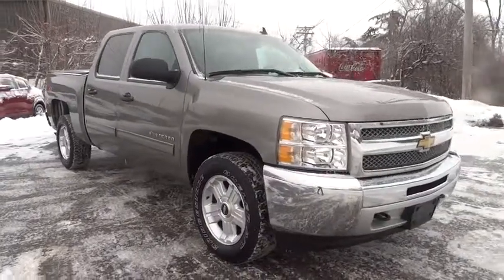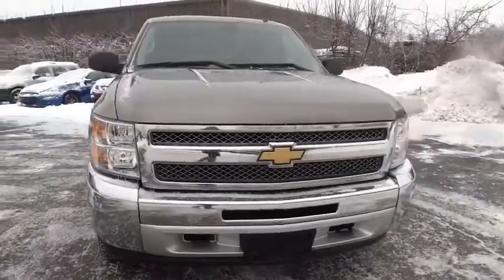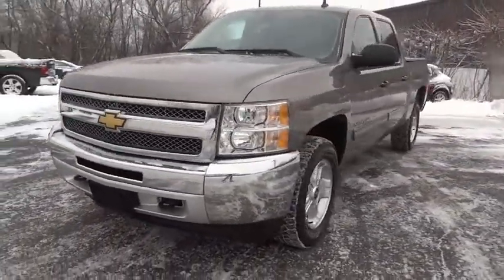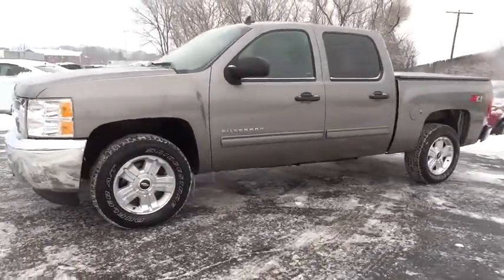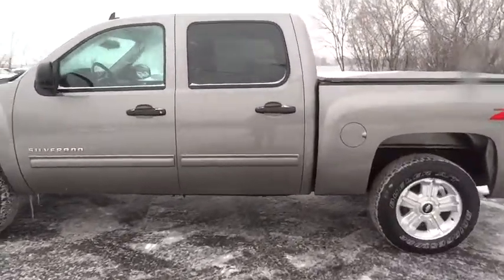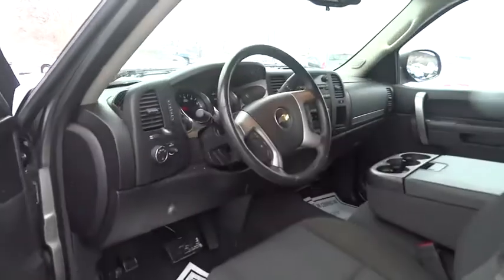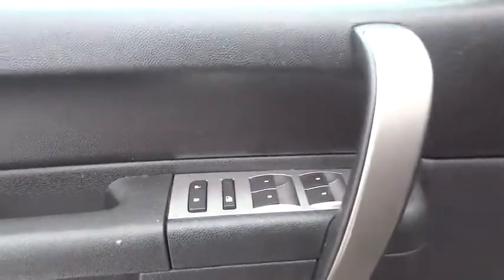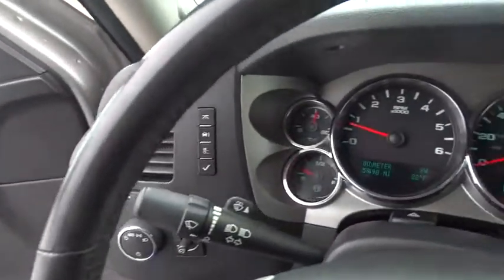2013 Chevrolet Silverado 1500 Elgin, St. Charles, Glendale Hts. Naperville, Aurora, IL 1818141A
Graystone Metallic Used 2013 Chevrolet Silverado 1500 available in Elgin, Illinois at McCue Chevrolet. Servicing the St. Charles, Glendale Hts. Naperville, Aurora, IL area.
2013 Chevrolet Silverado 1500 LT - Stock#: 1818141A - VIN#: 3GCPKSE71DG175966

McCue Chevrolet
2015 E Main St, St

Come see this 2013 Chevrolet Silverado 1500 LT. Its Automatic transmission and Gas/Ethanol V8 5.3L/323 engine will keep you going. This Chevrolet Silverado 1500 has the following options: WHEELS, 4 - 18 X 8 (45.7 CM X 20.3 CM) ALUMINUM (spare wheel will not cosmetically match the other 4 wheels), UNIVERSAL HOME REMOTE, TRANSMISSION, 6-SPEED AUTOMATIC, ELECTRONICALLY CONTROLLED with overdrive and tow/haul mode. Includes Cruise Grade Braking and Powertrain Grade Braking, TRAILERING PACKAGE, HEAVY-DUTY includes trailering hitch platform and 2-inch receiver, 7- wire harness (harness includes wires for: park lamps, backup lamps, right turn, left turn, electric brake lead, battery and ground) with independent fused trailering circuits mated to a 7-way sealed connector, wiring harness for after-market trailer brake controller (located in the instrument panel harness) and (KNP) external transmission oil cooler (with (MYC) 6-speed automatic transmission also includes (K5L) heavy-duty cooling package and (KC4) external engine oil cooler) (Also includes (G80) heavy-duty automatic locking rear differential on Retail orders and with (WEA) Z71 Appearance Package on Fleet or Government Orders.), TIRES, P265/65R18 ON-/OFF-ROAD, WHITE OUTLINED-LETTER includes all-season 17 spare, TAILGATE, LOCKING, TAILGATE, EZ-LIFT, SUSPENSION PACKAGE, OFF-ROAD includes 1.81 (46 mm) shocks, off-road jounce bumpers, 36mm front stabilizer bar, (NZZ) Skid Plate Package, (V76) recovery hooks, (K47) air cleaner and Z71 decals on rear quarters, STEERING WHEEL CONTROLS, MOUNTED AUDIO CONTROLS, and SKID PLATE PACKAGE frame-mounted shields, includes front underbody shield starting behind front bumper and running to first cross-member, protecting front underbody, oil pan, differential case and transfer case. See it for yourself at McCue Chevy, 2015 E. Main St, St. Charles, IL 60174.
AIR CLEANER  HIGH-CAPACITY,GRAYSTONE METALLIC,REAR AXLE  3.42 RATIO,WHEELS  4 - 18 X 8 (45.7 CM X 20.3 CM) ALUMINUM  (spare wheel will not cosmetically match the other 4 wheels),LICENSE PLATE BRACKET  FRONT  (will be forced on orders with ship-to states that require a front license plate),UNIVERSAL HOME REMOTE,DEFOGGER  REAR-WINDOW ELECTRIC,STEERING WHEEL CONTROLS  MOUNTED AUDIO CONTROLS,GVWR  7000 LBS. (3175 KG)  (STD),ENGINE  VORTEC 5.3L VARIABLE VALVE TIMING V8 SFI FLEXFUEL WITH ACTIVE FUEL MANAGEMENT  capable of running on unleaded or up to 85% ethanol (with gas - 315 hp [234.8 kW] @ 5200 rpm  335 lb-ft of torque [452.2 N-m] @ 4000 rpm)  aluminum block,SEAT ADJUSTER  DRIVER 6-WAY POWER,COOLING  AUXILIARY EXTERNAL TRANSMISSION OIL COOLER  HEAVY-DUTY AIR-TO-OIL,REAR PARKING ASSIST  ULTRASONIC  with audible warning,TAILGATE  EZ-LIFT,HEAVY DUTY COOLING PACKAGE  HEAVY-DUTY  includes (KC4) external engine oil cooler  (KNP) auxiliary external transmission oil cooler  electric fan and heavy-duty radiator,SUSPENSION PACKAGE  OFF-ROAD  includes 1.81 (46 mm) shocks  off-road jounce bumpers  36mm front stabilizer bar  (NZZ) Skid Plate Package  (V76) recovery hooks  (K47) air cleaner and Z71 decals on rear quarters,AIR CONDITIONING  DUAL-ZONE AUTOMATIC CLIMATE CONTROL  with individual climate settings for driver and right-front passenger,TRANSMISSION  6-SPEED AUTOMATIC  ELECTRONICALLY CONTROLLED  with overdrive and tow/haul mode. Includes Cruise Grade Braking and Powertrain Grade Braking,PEDALS  POWER-ADJUSTABLE FOR ACCELERATOR AND BRAKE,AUDIO SYSTEM  AM/FM STEREO WITH CD PLAYER AND MP3 PLAYBACK  USB PORT  auxiliary input jack  seek-and-scan  digital clock  auto-tone control  Radio Data System (RDS)  automatic volume  TheftLock and 36 cross-band presets,REMOTE VEHICLE STARTER SYSTEM  includes Remote Keyless Entry with 2 transmitters  panic button and content theft alarm,PAINT  SOLID,LT PREFERRED EQUIPMENT GROUP  includes standard equipment,SKID PLATE PACKAGE  frame-mounted shields  includes front underbody shield starting behind front bumper and running to first cross-member  protecting front underbody  oil pan  differential case and transfer case,TAILGATE  LOCKING,EBONY  PREMIUM CLOTH SEAT TRIM,SEATS  FRONT 40/20/40 SPLIT-BENCH  3-PASSENGER  DRIVER AND FRONT PASSENGER MANUAL RECLINING  center fold-down armrest with storage  lockable storage compartment in seat cushion (includes auxiliary power outlet)  adjustable outboard head restraints and storage pockets on Extended and Crew Cab models (STD),ALL-STAR EDITION  includes Vortec 5.3L V8 SFI FlexFuel engine  (G80) heavy-duty automatic locking r